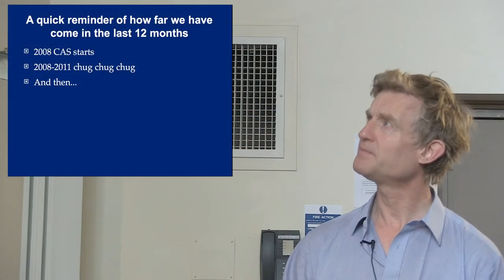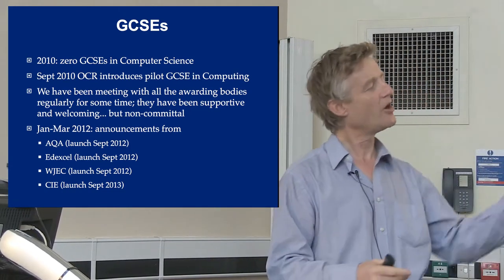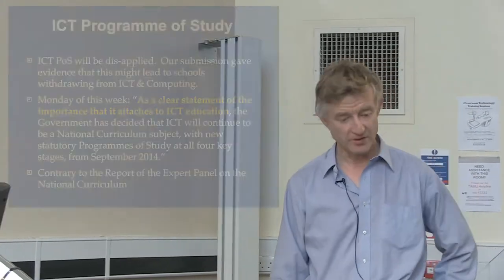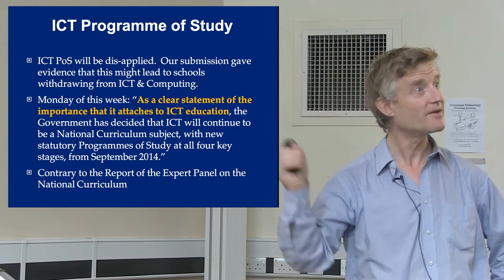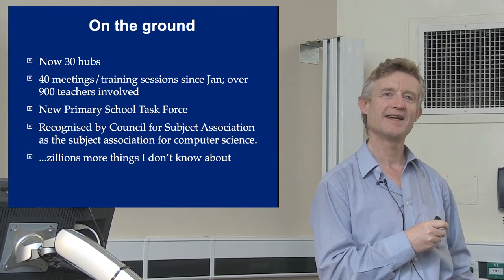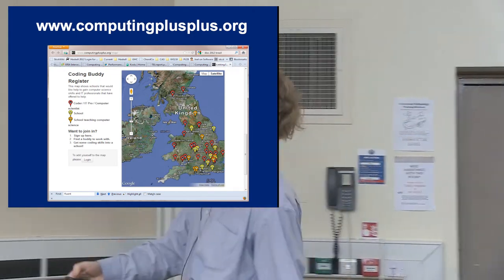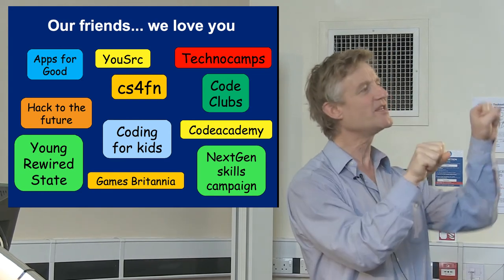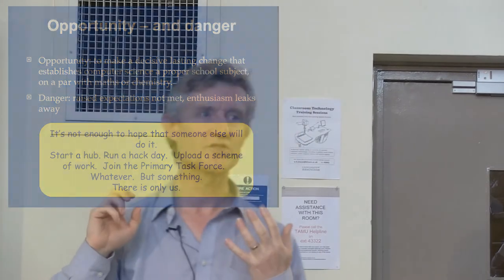Simon Peyton Jones' Keynote at CAS 2012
Simon Peyton Jones' Keynote at the Computing at School  Conference 2012